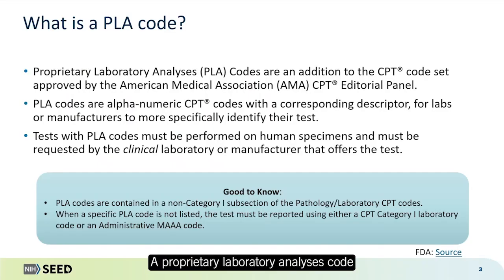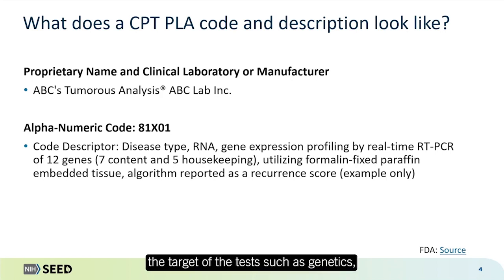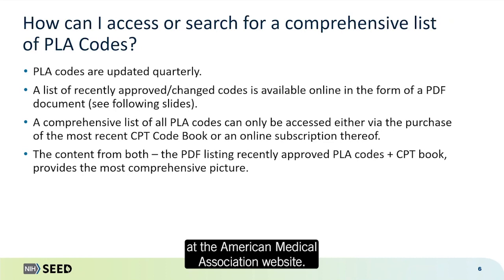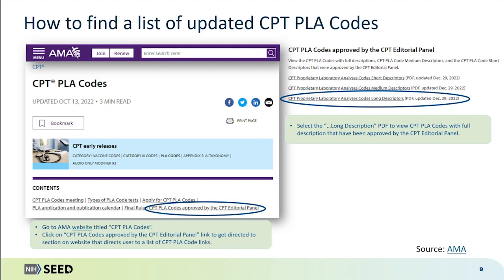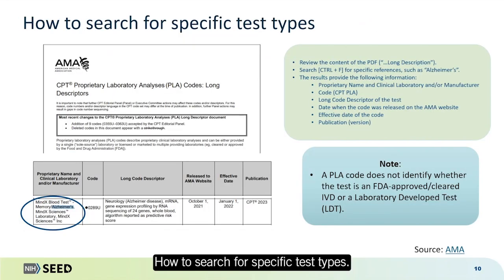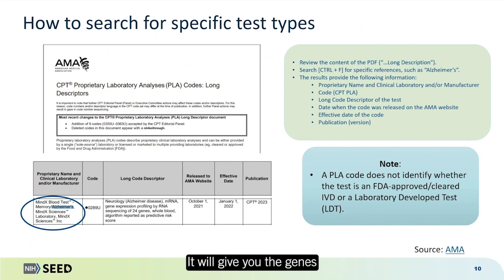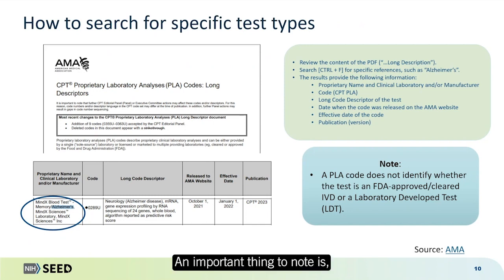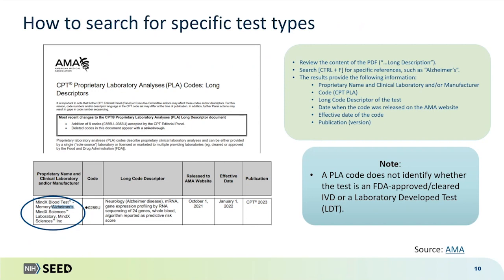SEED PLA Code Overview CC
Watch this video to learn about Proprietary Laboratory Analyses (PLA) Codes.